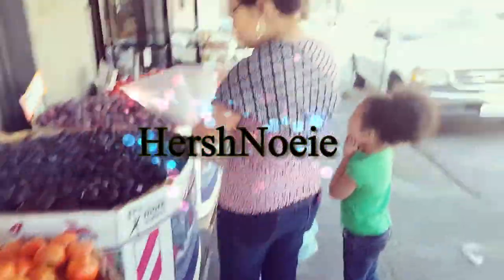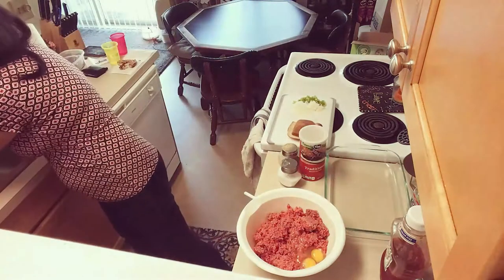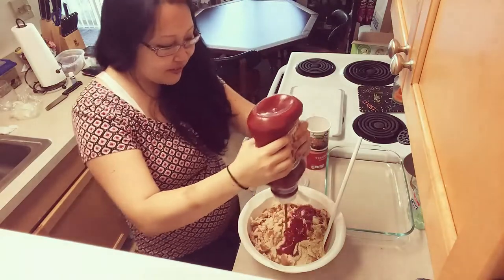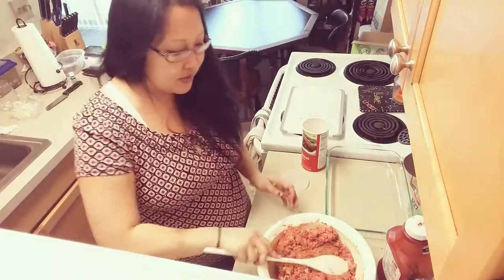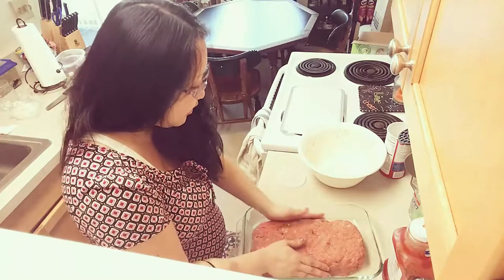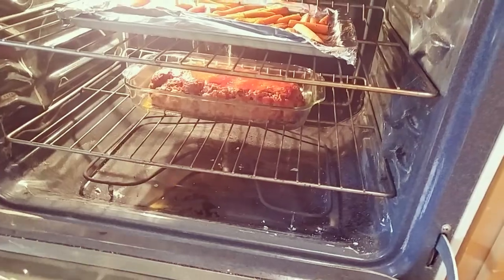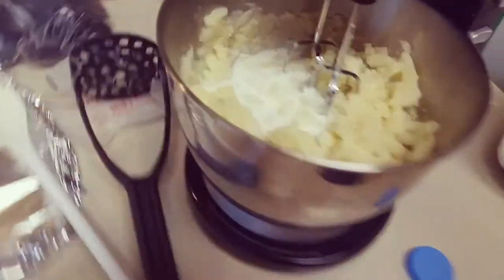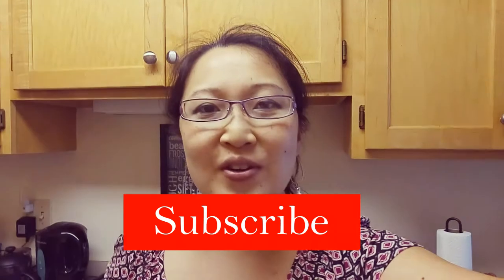Homemade Meatloaf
Hello Lovely Folks,

I give you the details of how I do my homemade meatloaf as well as homemade mashed potatoes and yummy roasted carrots! This is a great comfort food meal and relatively easy to make.  It's great to make ahead and can even be prepared as a freezer meal for later cooking.

Meatloaf:
2.5 lbs ground beef
1/4 cup diced green pepper
1/4 cup diced white onion
Bread slices crumbled, bread crumbs or crackers - enough to help hold all the ingredients together
1-2 eggs depending on how much meat you are using (1 egg per pound of meat)
Ketchup - just use what you think you need to flavor the entire mixture

Mix all ingredients together and place in baking dish. Form into loaf shape and "frost" with ketchup. Can be bake immediately or place in fridge for later baking.

Bake at 400 degrees for about an hour. Check at 40-45 min and uncover for remaining baking time.

Mashed Potatoes:
Peel and Dice potatoes, salt to taste, boil until tender. Drain potatoes, mash with masher, add butter to taste, salt/pepper, and milk. and mix until creamy.

Honey/Balsamic Roasted Carrots:
Chop carrots or use baby carrots
Place in large ziploc bag with 2 tbsp olive oil, salt/pepper, fresh or dried thyme, 1/4 cup honey, and couple splashes of balsamic vinegar.  Shake well, place on roasting pan, roast at 400 until tender or preferred crunch level.

I hope you enjoyed this and are inspired to make this or even the side dishes!

I hope you enjoyed this video and look for additional videos that we upload daily.
Top 5 HershNoeie Videos!